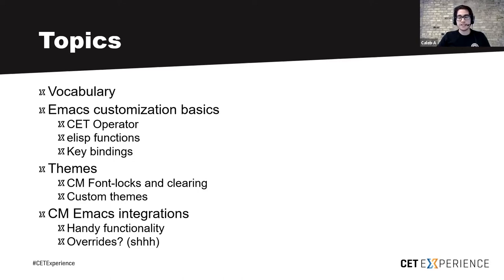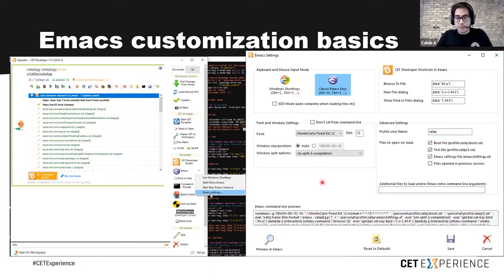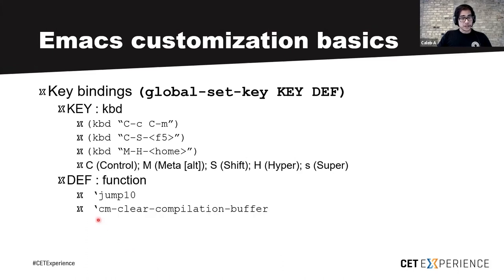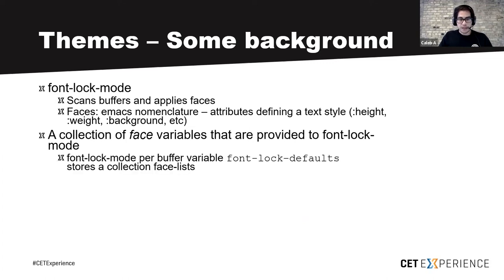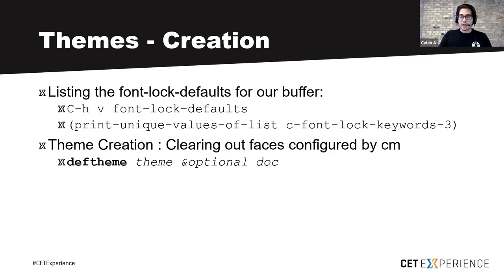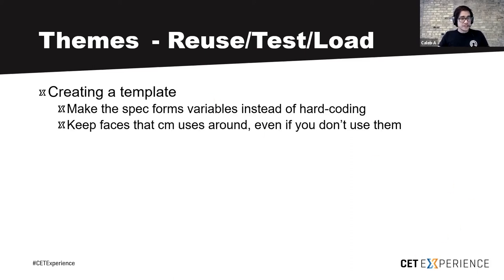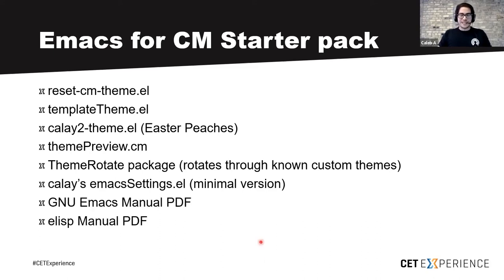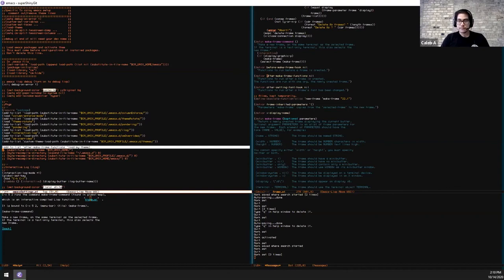Customizing Your Emacs w/ Caleb Ayew-Ew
CETX Developer Conference 2020
Presented by Caleb Ayew-Ew